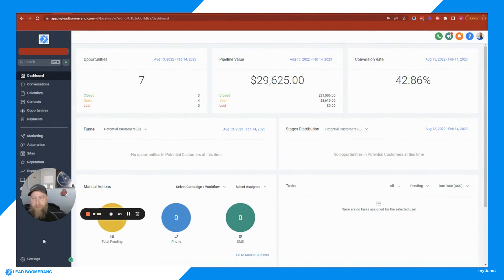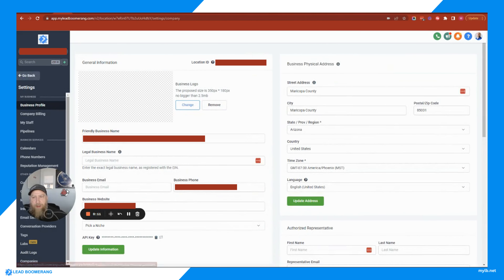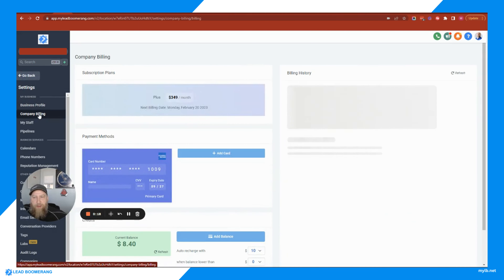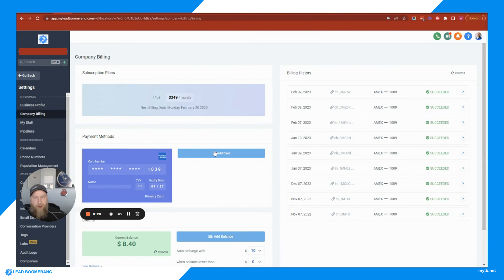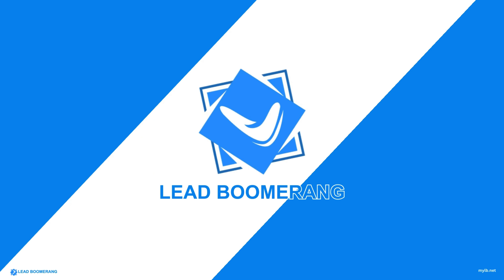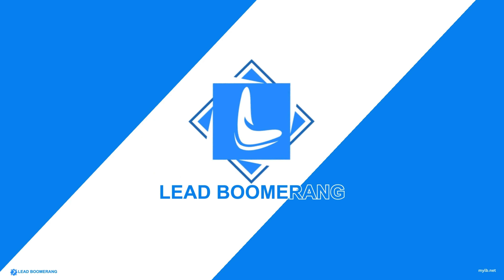How to Update Your Credit Card Info in Lead Boomerang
This video is a guide to how you can update your credit card info in Lead Boomerang